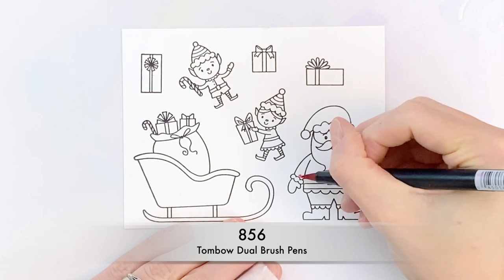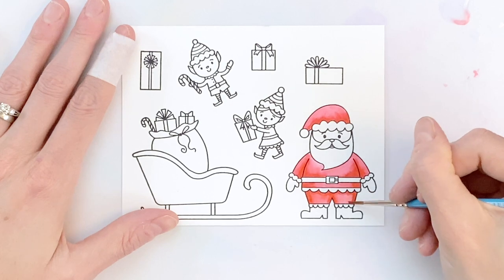Santa's Coming to Town Card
In today's video Channin will create a fun Christmas card featuring the Santa's Village stamp set and matching dies! Watch to see how see watercolors her images and then assembles a festive winter scene.

HoneyBeeStamps.com

• My Sweet Petunia | NEW Original MISTI | Laser Etched | Stamping Tool

• 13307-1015 - Strathmore 300 Series Bristol Board Pads - BLICK art materials

• Tombow Dual Brush Pens and Sets | BLICK Art Materials

• Glad Press'n Seal Sealable Plastic Wrap with Griptex, 70 sq ft
[ Amazon US ]